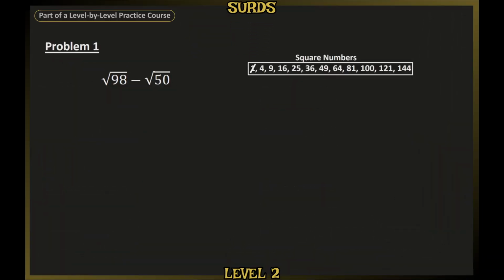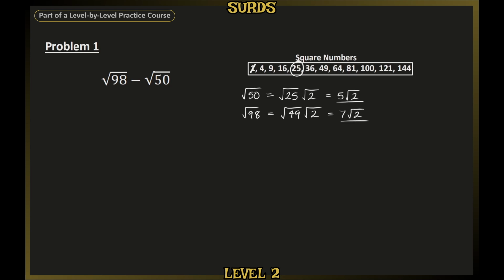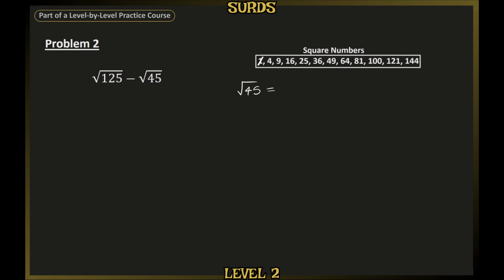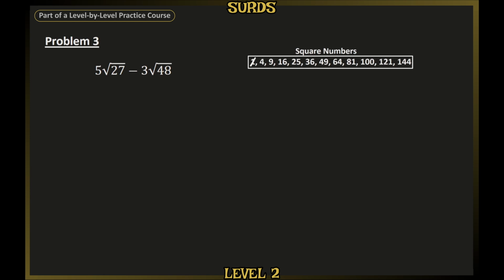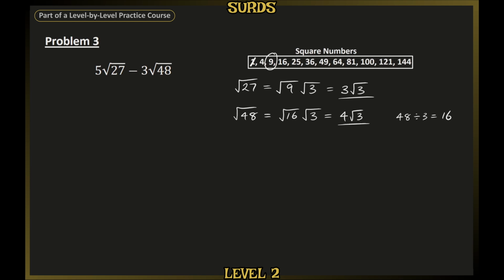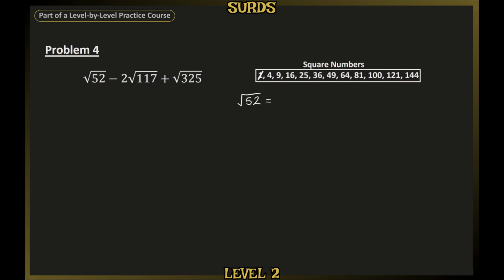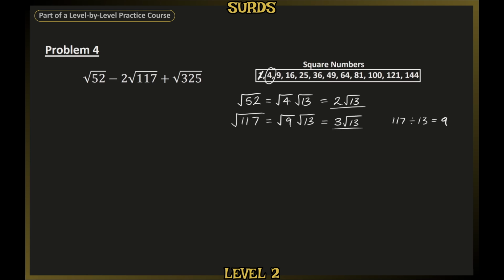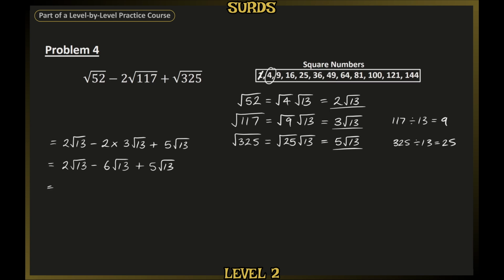Surds Level 2C (Building Skills) | Level Up Maths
Level 2 extends your skills by combining and simplifying expressions involving surds.
You’ll practise adding and subtracting surds and working confidently with coefficients.

⏸️ Pause, solve each problem independently, then check your method with the full explanation.

🎯 Ideal for: students aiming for Grades 5–7 or equivalent.
📘 Topics: adding and subtracting surds, simplifying expressions, combining like surds.

🌍 Great for GCSE, IGCSE, O-Level, IB, and international maths courses.